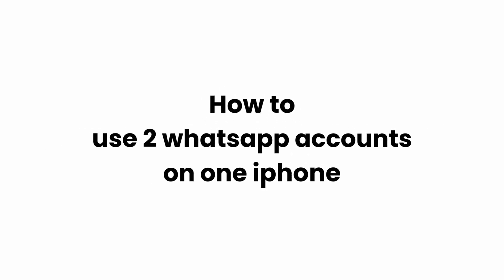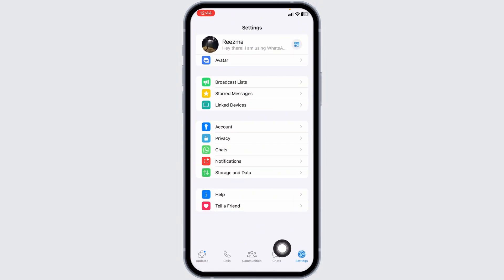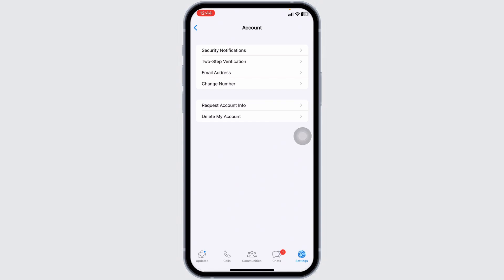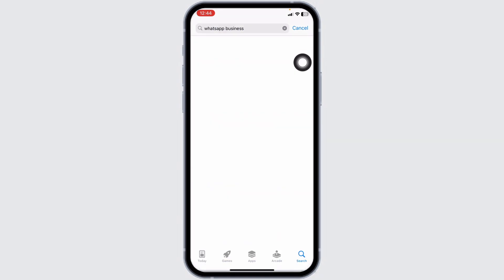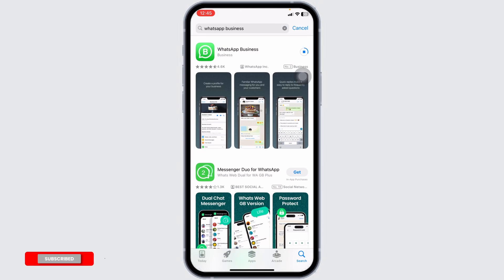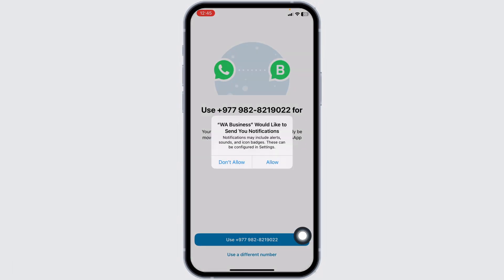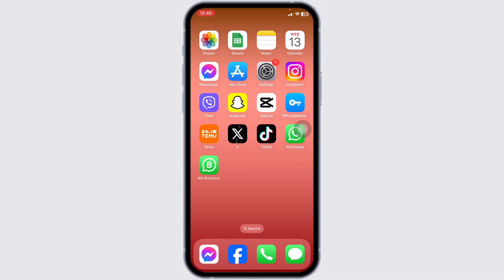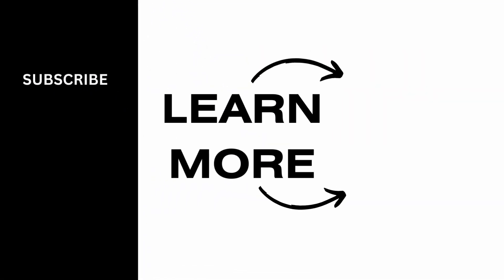How to Use Two WhatsApp Accounts on one iPhone | Dual Whatsapp in iPhone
Hey everyone, in today's video, I'll show you how do I use two WhatsApp accounts on one iPhone, enabling Dual Whatsapp in iPhone. If you've ever wanted to manage multiple WhatsApp accounts seamlessly on your iPhone, this tutorial is for you. I'll walk you through the steps to set up and use two WhatsApp accounts on your iPhone, making communication more convenient than ever before.

Timestamps:

0:00 - Introduction: Exploring Dual WhatsApp Functionality on iPhone
0:10 - Setting Up Dual WhatsApp Accounts on Your iPhone
0:20 - Step-by-Step Guide: How do I Use Two WhatsApp Accounts